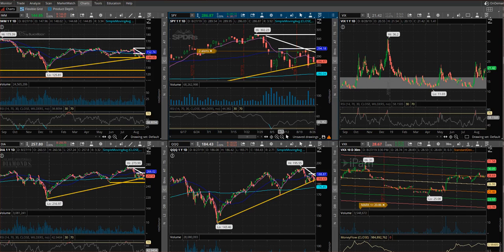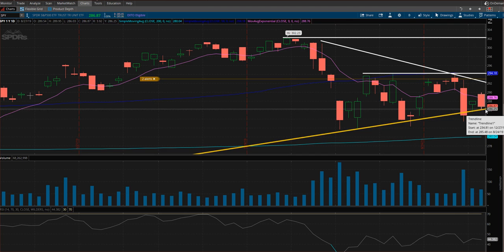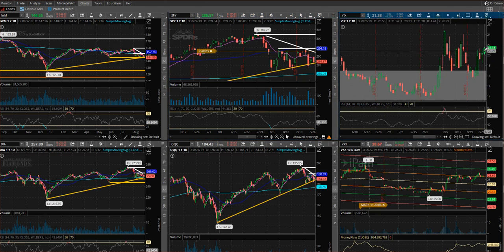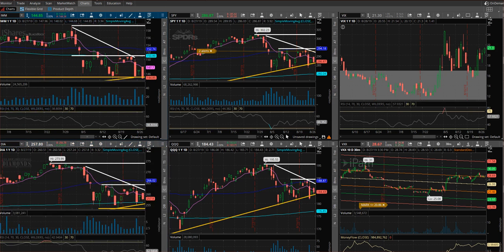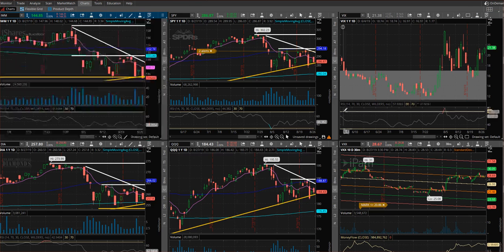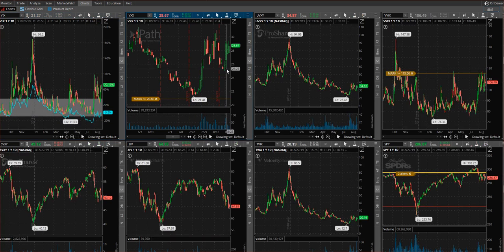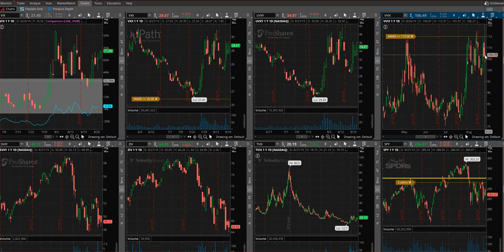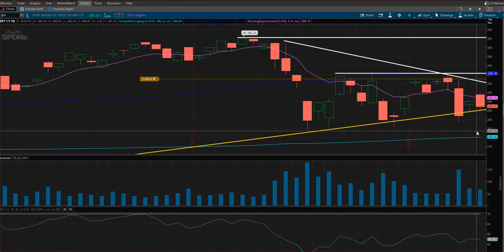Sell That Option Stock Market Recap 8 27 2019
Please find our daily stock market recap recap video for 8/27/2019.